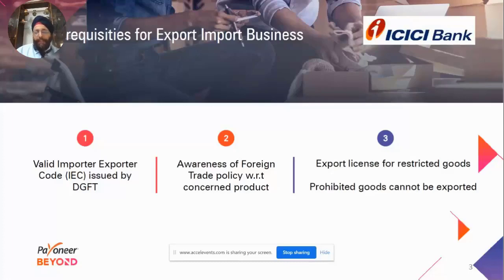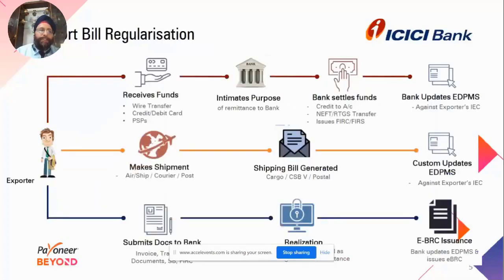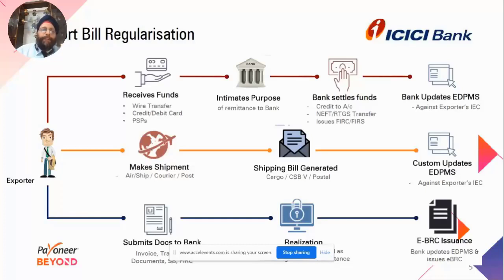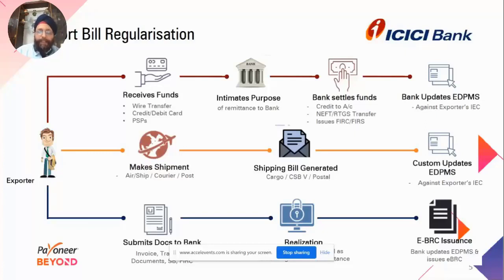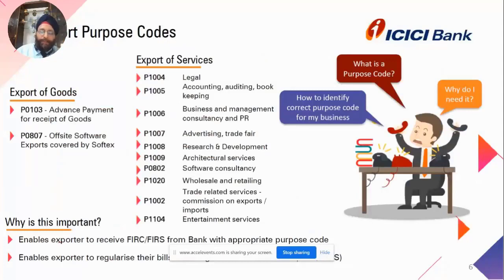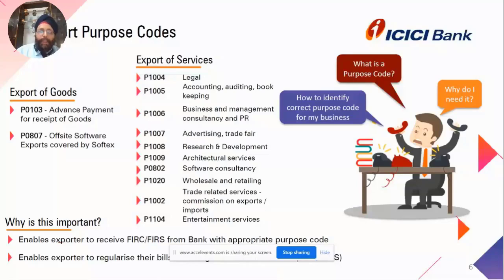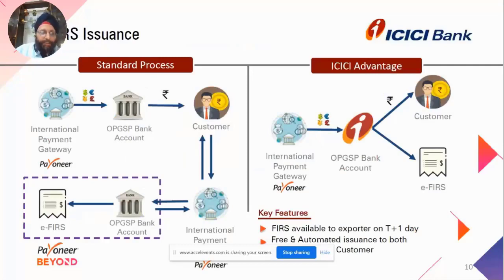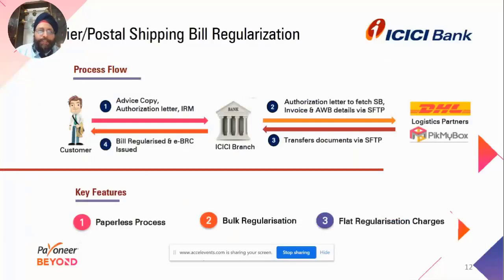Export Bill Realization